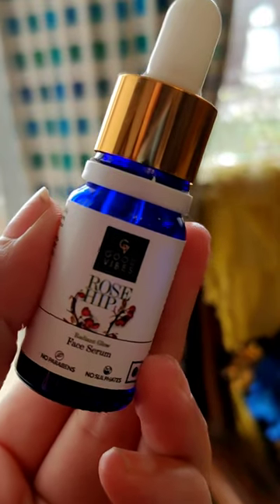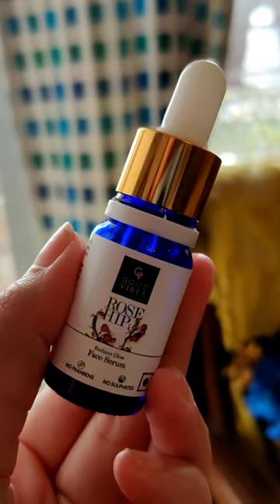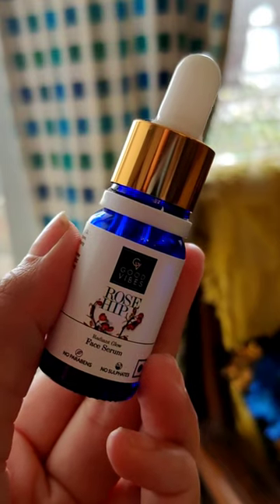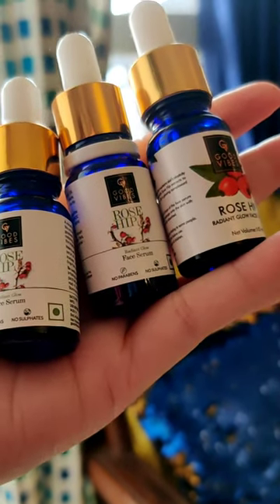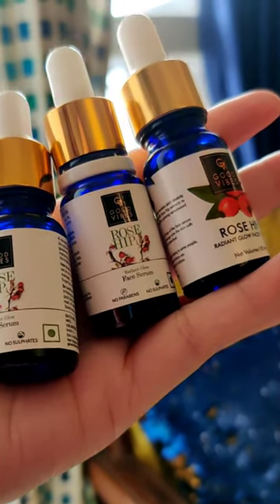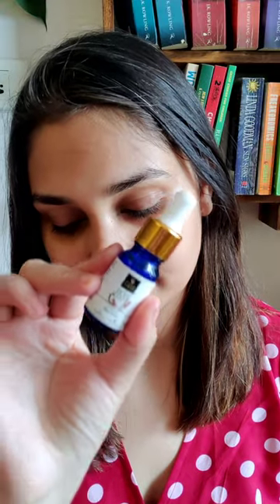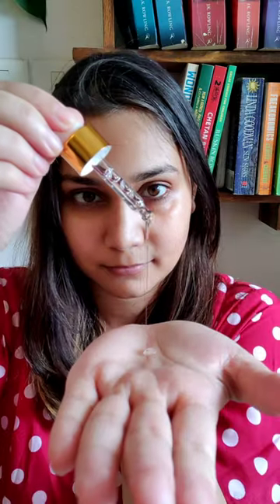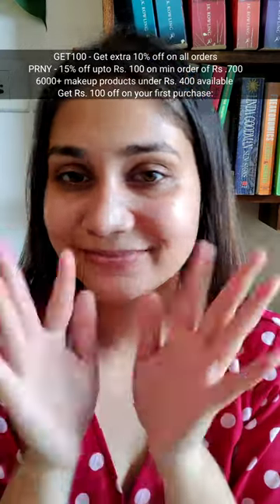Good Vibes Rose Hip Serum Review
Good Vibes Rosehip Radiant Glow Face Serum | Light, Non-Sticky, Brightening | With Vitamin E | No Parabens, No Sulphates, No Animal Testing (10 ml)

The Big Beauty Blowout Sale is started from
21st- 27th Sept- Upto 40% on 500+ beauty brands
6000+ makeup products under Rs. 400 available
Get Rs. 100 off on your first purchase